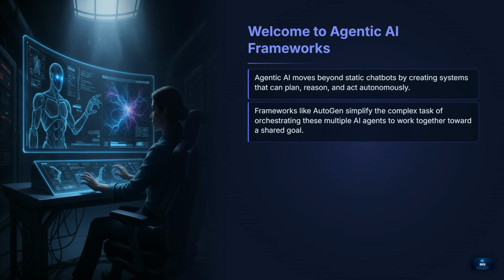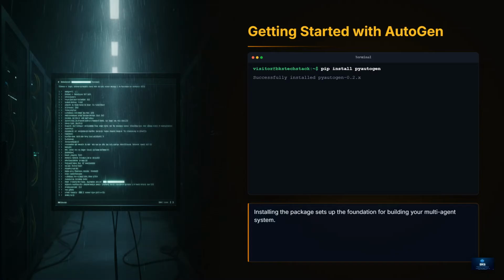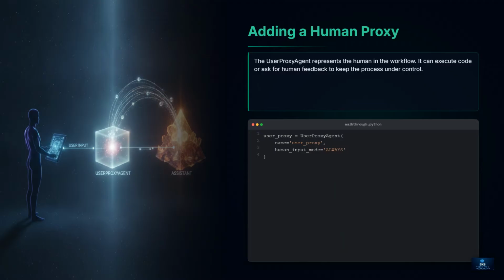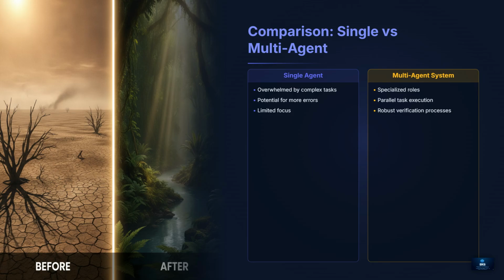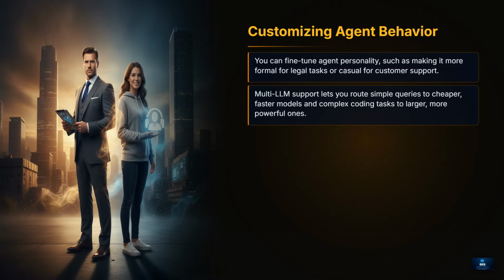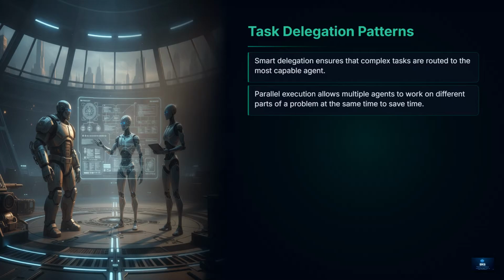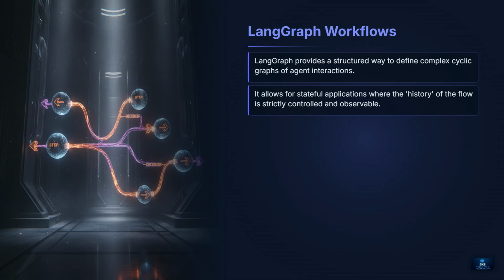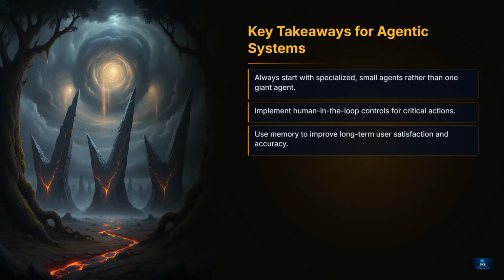Building Agentic AI Teams: Step-by-Step AutoGen Tutorial​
Building Agentic AI Teams: Step-by-Step AutoGen Tutorial | BK'sTechStack

Welcome to BK'sTechStack! In today's deep dive, we are demystifying the world of Agentic AI frameworks. If you are tired of simple chatbots that provide basic answers, this guide is for you. We explore how to move beyond basic prompts by building autonomous AI agent teams that plan, communicate, and solve complex problems together. In this video, I walk you through the fundamentals of Microsoft's AutoGen, showing you how to set up your environment, define assistant agents, and incorporate human-in-the-loop protocols for safety. We cover advanced topics like adding memory to agents, implementing multi-step reasoning to reduce hallucinations, and leveraging GroupChat for true agent-to-agent collaboration. You will also learn how to integrate external tools and combine AutoGen with LangGraph for predictable, production-ready workflows. Whether you are building an IT support bot or a complex financial analysis system, understanding these patterns is essential for the next generation of software development. Key takeaways: 1. Keep agents specialized for specific tasks. 2. Always maintain human oversight for critical actions. 3. Invest in context and memory to improve accuracy. Ready to level up your development skills? What are you building with Agentic AI?